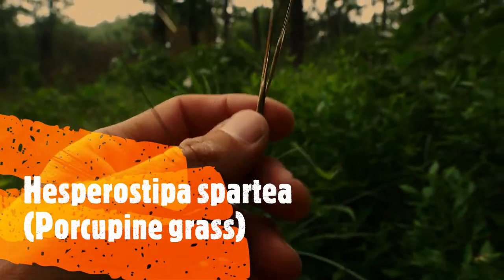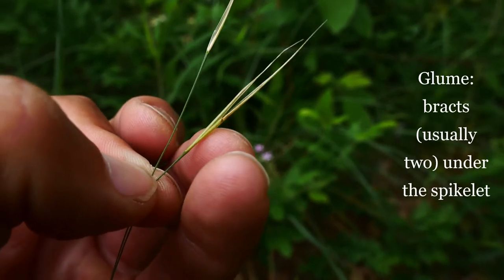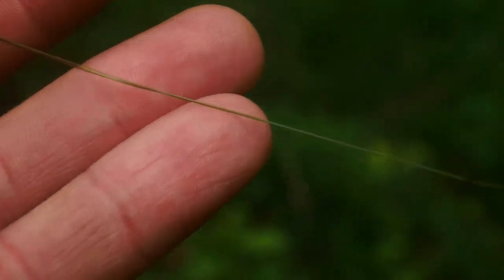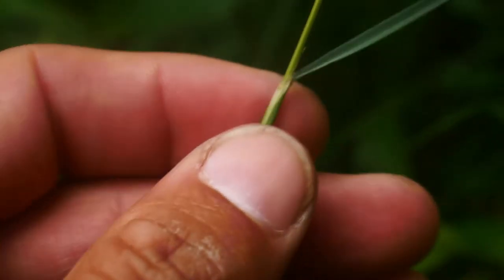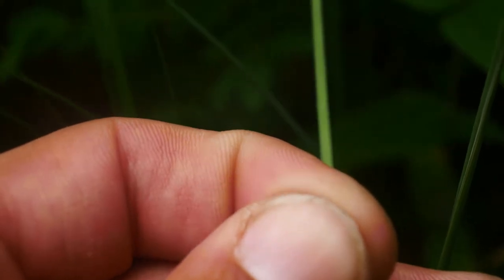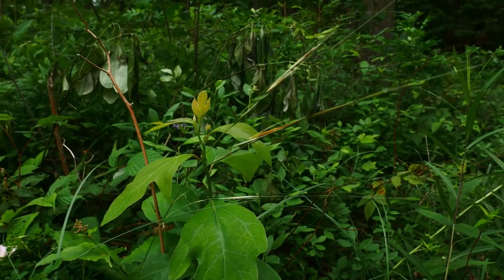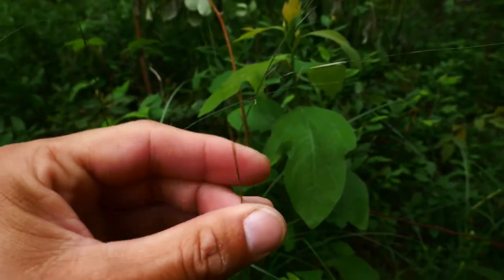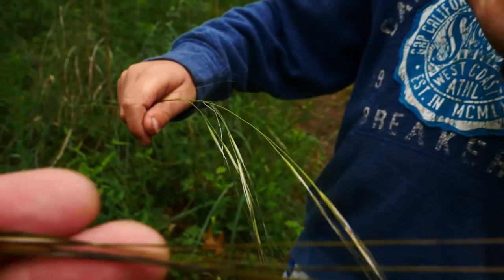Hesperostipa spartea (Porcupine grass)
Join botanist _Nathanael Pilla_ discusses one of the most charismatic and unforgettable prairie/savanna grasses of the Midwest, _*Hesperostipa spartea*_ (porcupine grass).

Make sure to drop any comments, corrections, or beauty tips below.